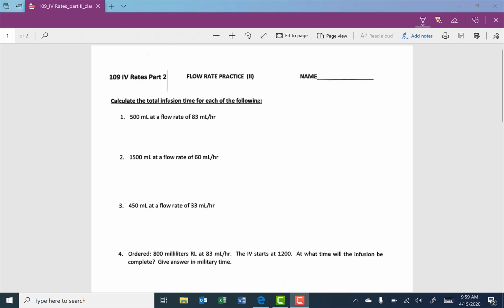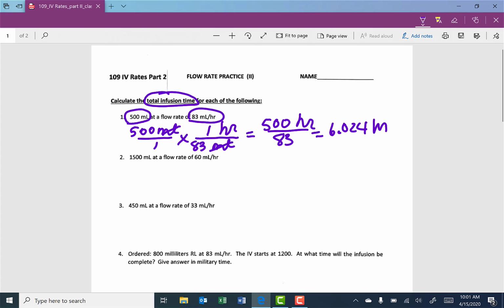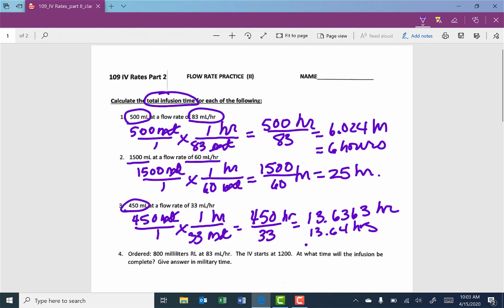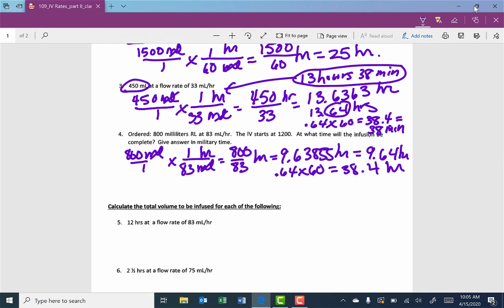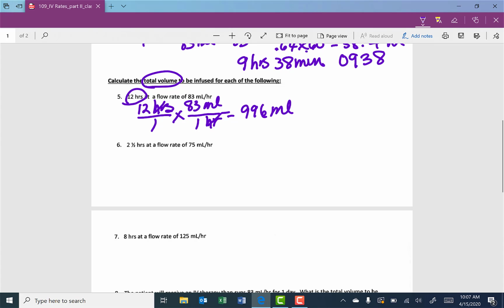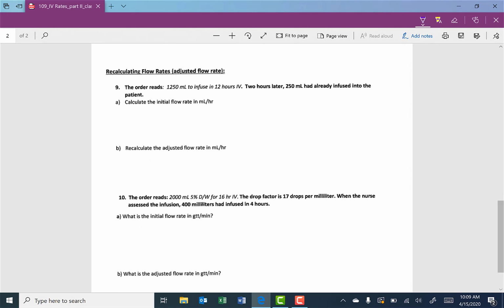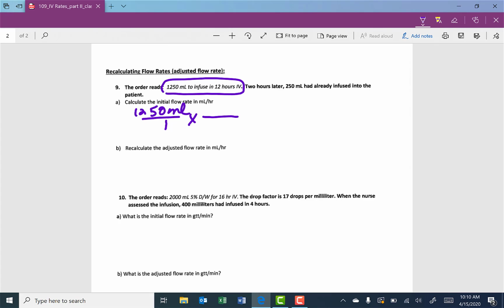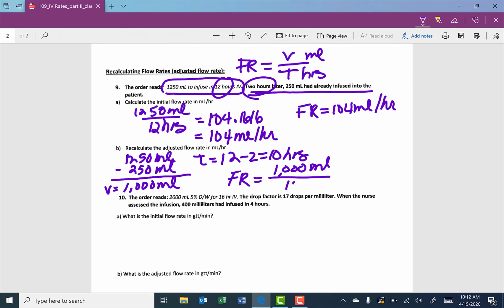Math 109 IV rates practice sheet video #1